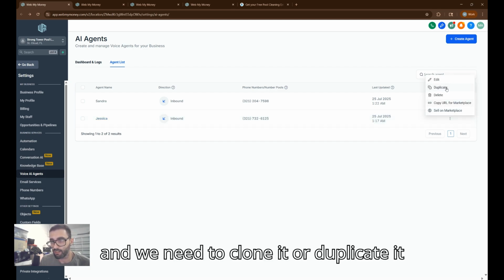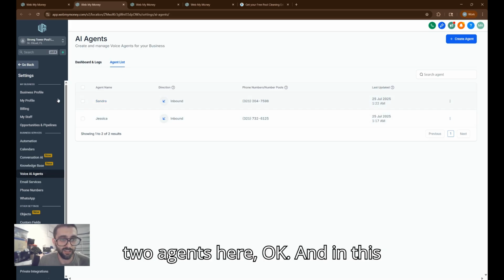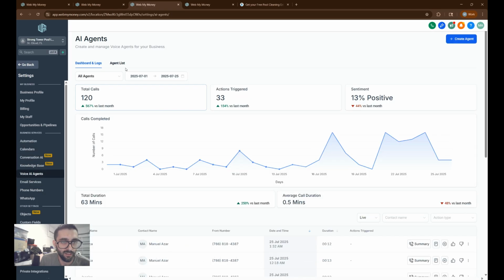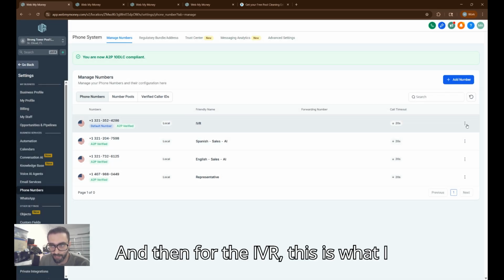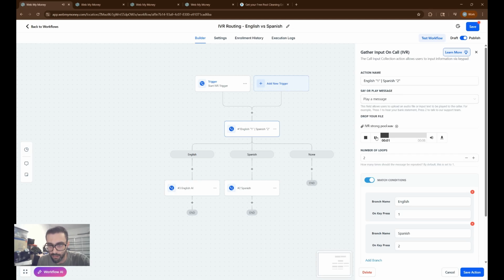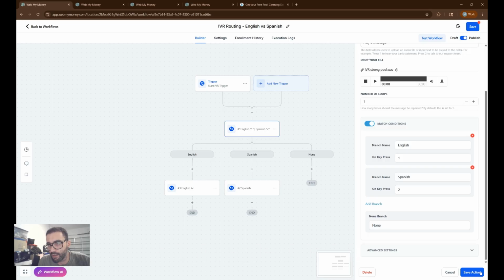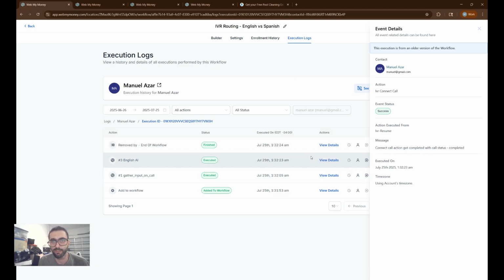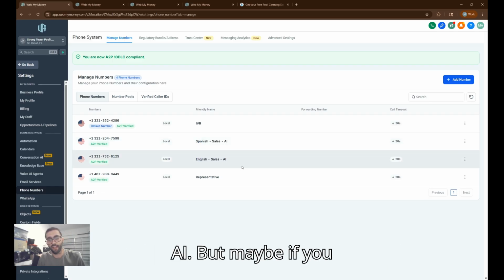GoHighLevel IVR + AI: Route Calls to Multiple AIs by Intent, Language, and Goals - WebMyMoney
🚀 Transform Your Call Handling with Smart IVR + AI Routing in GoHighLevel!

In this video, we break down how to build an advanced AI-powered IVR system that routes calls based on language, intent, and goal—using multiple AI agents inside GoHighLevel.

Whether you're managing customer service, lead qualification, or appointment booking, this multilingual AI setup ensures your callers are instantly connected to the right AI—in the right language, for the right purpose.

🔍 What You’ll Learn:
✅ How to configure IVR in GoHighLevel
✅ How to route calls dynamically to different AI agents
✅ Handling multilingual conversations & goal-specific routing
✅ Use cases: Lead gen, support, sales, onboarding & more
✅ Real-time call flow and agent demonstration

🧠 This isn’t your average IVR setup—this is intelligent routing that adapts to your business logic and customer behavior.

🎯 Use Cases Include:

Multilingual customer support

Industry-specific agent routing (sales, support, onboarding)

AI voice agent funnels

International lead segmentation

📦 Tools Used:

GoHighLevel:
- Digital Phone Numbers
- AI Knowledge Base
- AI Voice Agents
- Automation Workflow with IVR Triggers

💬 Have questions or want this built for your business?

📲 Follow for more:
→ Tutorials, AI automations, GHL setups, and smart marketing pipelines.